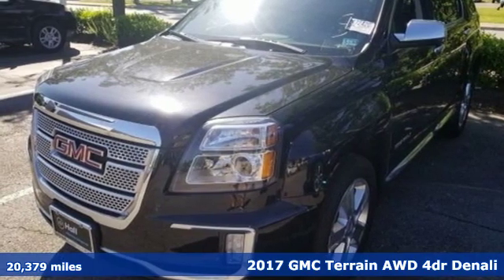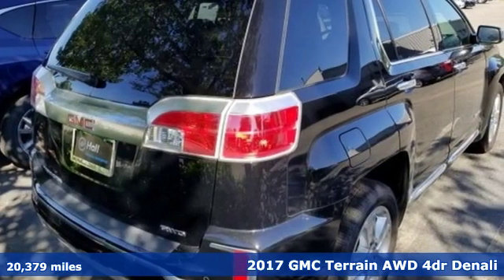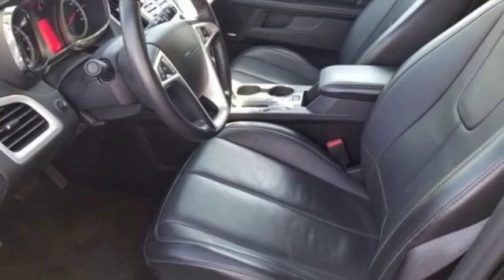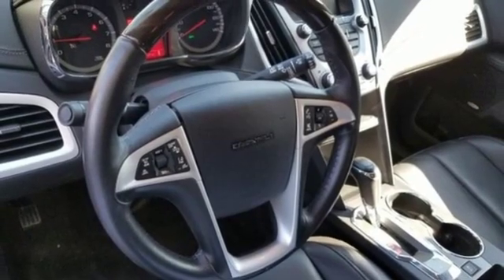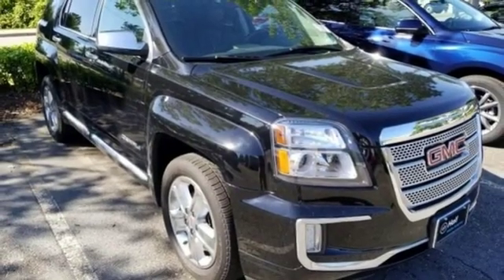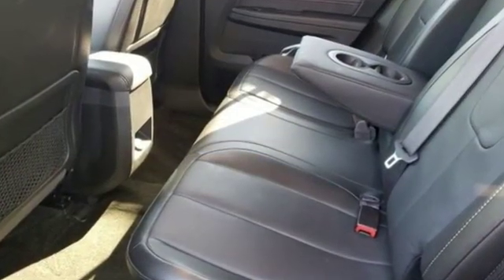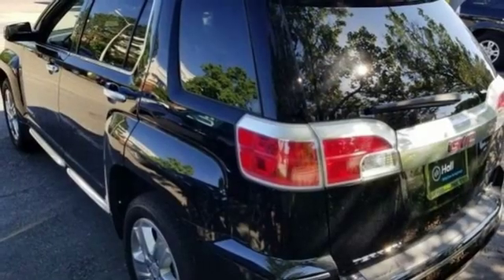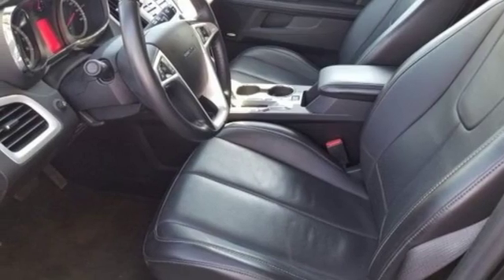Used 2017 GMC Terrain Newport News VA Hampton, VA 7P2399 - SOLD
Year: 2017
Make: GMC
Model: Terrain
Trim: Denali
Engine: 2.4L 4-Cylinder SIDI DOHC VVT
Transmission: 6-Speed Automatic
Color: Black
Interior: jet black
Mileage: 20379
Stock #: 7P2399
VIN: 2GKFLVEKXH6225039
JUST ARRIVED. PENDING INSPECTION. THE WHOLE FAMILY WITH RIDEW IN STYLE AND LUXURY IN THIS BEAUTIFUL ALL WHEEL DRIVE DENALI...JUST DON'T LET IT END UP IN YOUR NEIGHBORS DRIVEWAY!!!brbrCARFAX One-Owner. Clean CARFAX. Ebony Twilight Metallic 2017 GMC Terrain Denali AWD 6-Speed Automatic 2.4L 4-Cylinder SIDI DOHC VVT AWD.brbrRecent Arrival! 20/28 City/Highway MPGbrbrAwards:br * JD Power Initial Quality Study * 2017 KBB.com Brand Image AwardsbrReviews:br * Spacious backseat that slides and reclines for added comfort; optional V6 engine makes this crossover faster than most competitors; interior stays quiet at highway speeds; supple suspension soaks up impacts on rough roads. Source: Edmundsbrbrbr*Every Internet Price includes current applicable dealer discounts. Your additional costs are sales tax, tag and title fees for the state in which the vehicle will be registered, any dealer-installed options (if applicable) and a $699 dealer processing fee (Virginia, North Carolina). Prices are subject to change, and prior sales are excluded. While every reasonable effort is made to ensure the accuracy of this information, we are not responsible for any errors or omissions contained on these pages. Please verify any information in question with the dealer.

Address:
12501 Jefferson Avenue